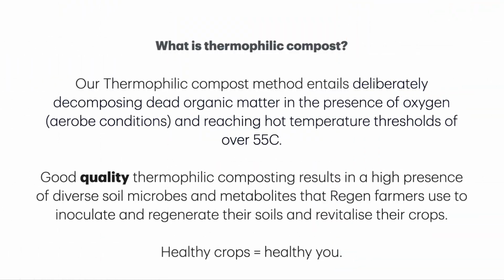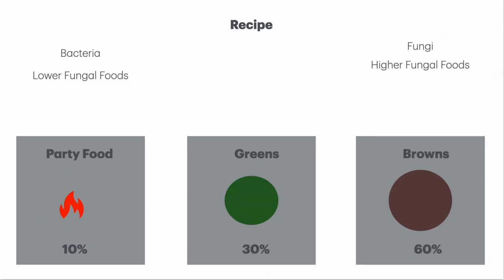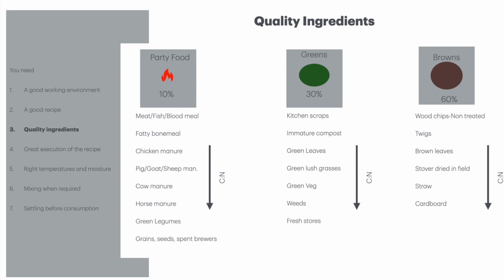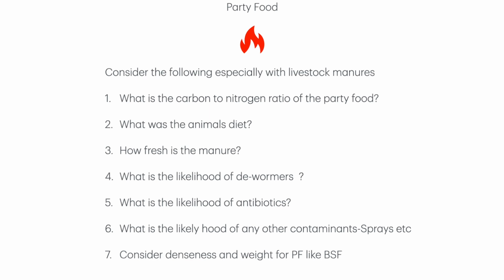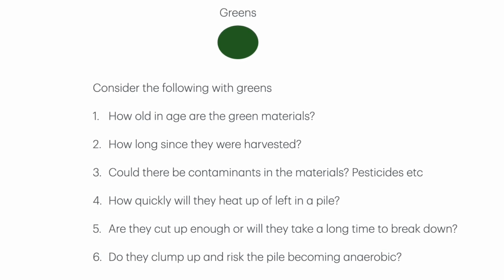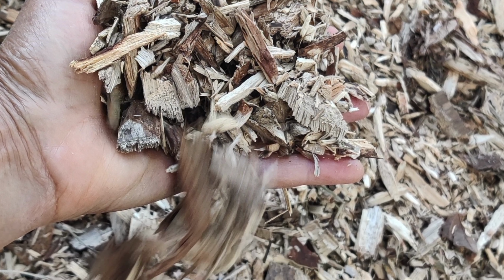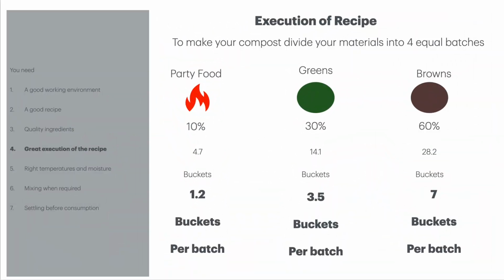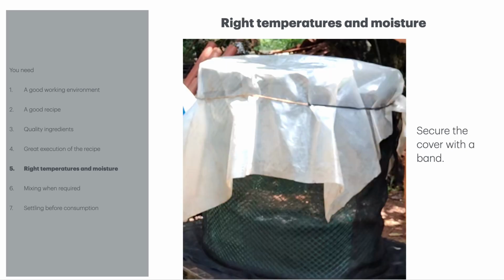Part 1 Making Your Pile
Composting is an art. Like making good wine, you need good quality ingredients and a good recipe. This Composting Masterclass is brought to you by iCow, Kenyas leading agricultural platform designed to optimize smallholder farming practices and systems in Africa through the iCow science based regenerative agricultural e-extension platform and ecosystems.

iCow Founder, CEO and Soil Food Web Certified Lab Technician Su Kahumbu takes us through Part 1 -Making Your Pile, of this 3 part Composting Master Class.

Take notes and get composting!